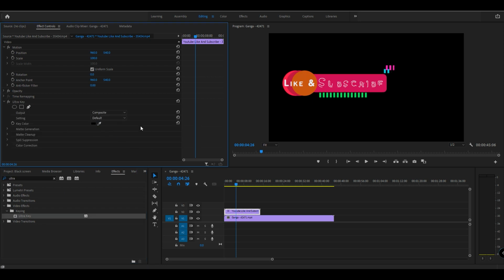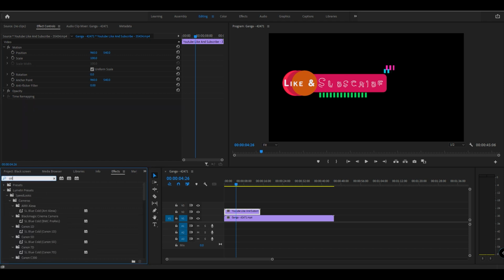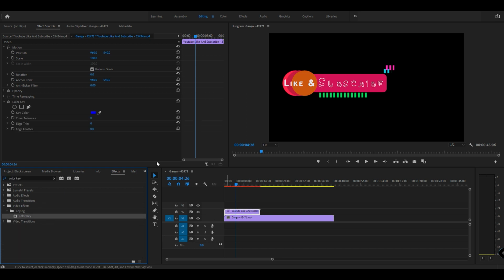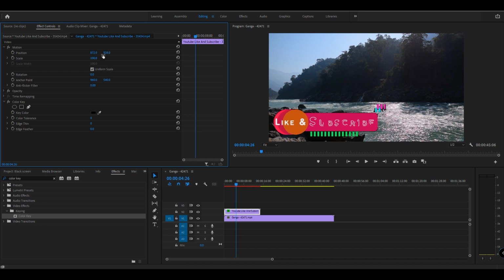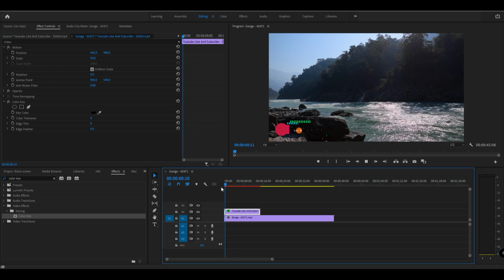Trouble removing black background in Premiere Pro?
Ultra key is a powerful tool but it cannot be used to remove black backgrounds. The colour key is the tool that can help here.

Cheers!!